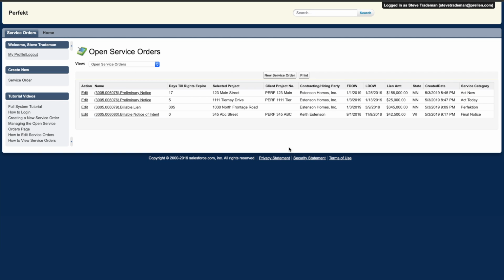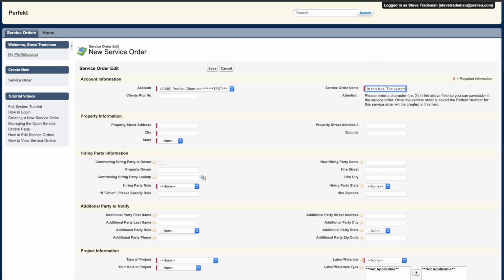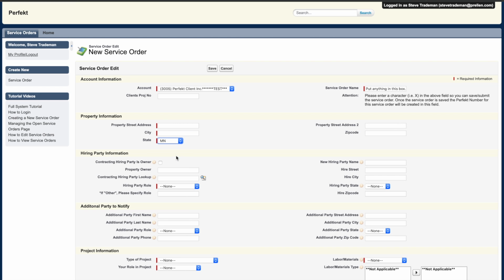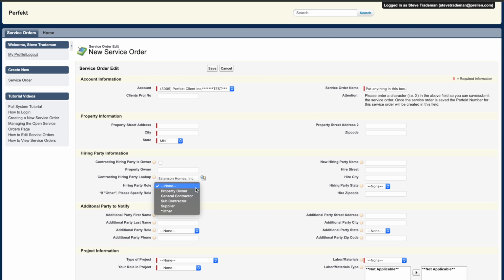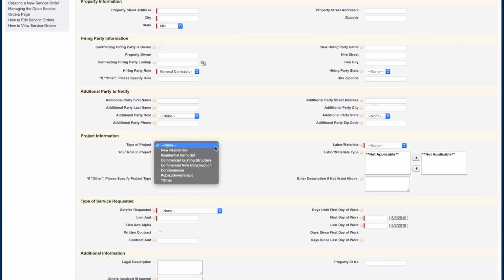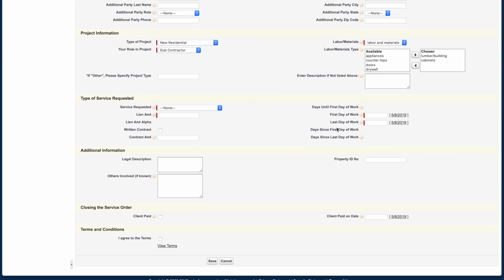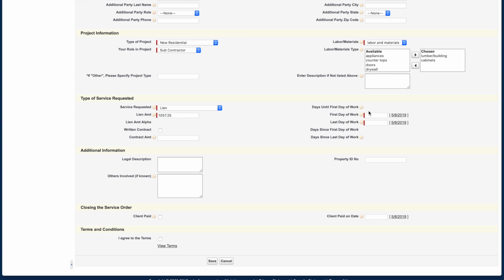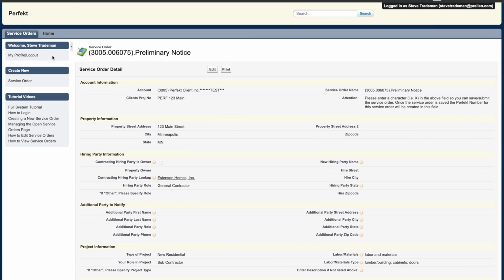Creating a New Service Order with Construction Lien Management Tool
This video is about how to create a new service order with Perfekt's construction lien management tool